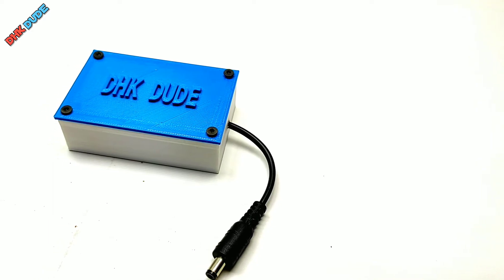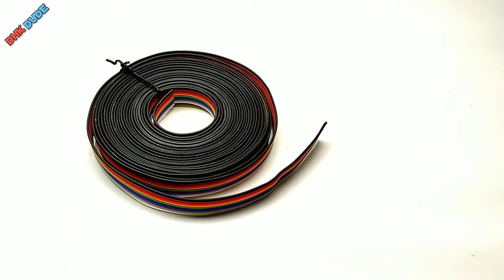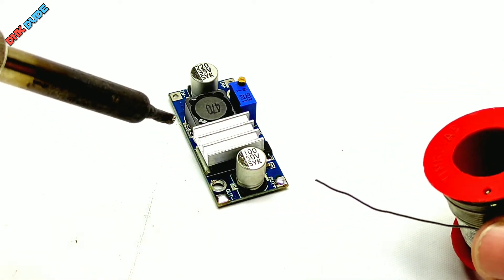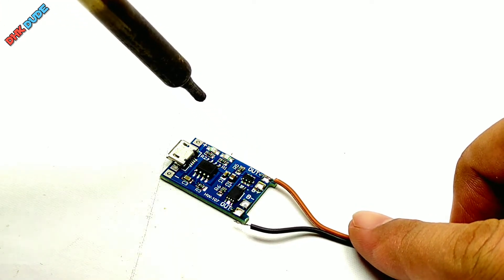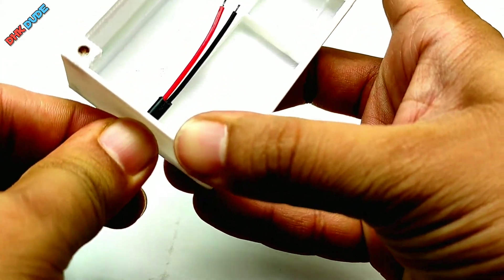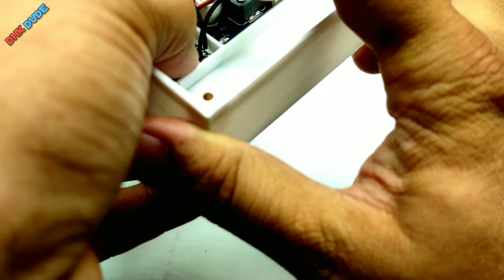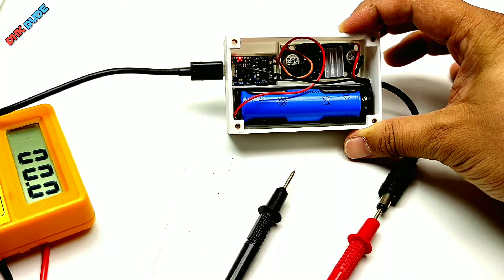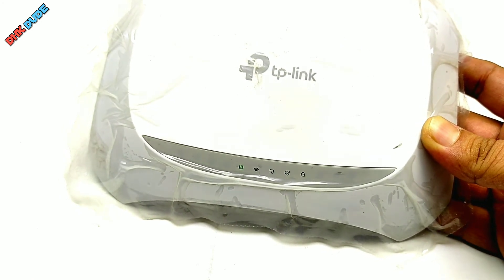DIY - mini UPS for WiFi routers (6V-24V adjustable)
Finally got some time to complete this project, which I am going to use for my home wifi router. This mini UPS will help your router running when there's no electricity. Backup time is depends on the battery capacity. Get good quality 18650 lithium ion battery to get 5-6 hrs of backup. Below is the components that you will need for this projects.

1. XL6009 DC-DC buck converter module
2. TP4056 1S battery charging module.
3. DC jack pin (check your router for actual diameter of pin)
4. 18650 lithium ion battery.
5. 3D printed case/any other DIY case.
6. Some wires.
7. Double side tape
8. Hot glue gun
9. Other misc items like soldering iron etc.

How UPS works?
Here we are using 3.7 volt lithium ion battery and boosting the voltage using XL6009 module to run router. This module can boost voltage upto 24 volts but 6-12v is recommended. Also it works best with routers which consumes current below 1amps. My router runs on the 9v and draws 0.6A current. TP4056 module used to charging the battery and it also helps battery against over charge and discharge. When there's no battery connected to the TP4056 module, red LED on the module will blink. When battery is connected to the module and battery voltage is below 4.2 volt you will see solid red LED light and battery is fully charged blue LED on the module will turn on. You no longer need power adapter that came with your router as TP4056 runs on the 5v and you can use any 5v 2amps wall socket charger to charge your UPS battery. Check video for more clarity and connection diagram.

Files
1. Connection diagram (coming soon)
2. 3D print files (coming soon)